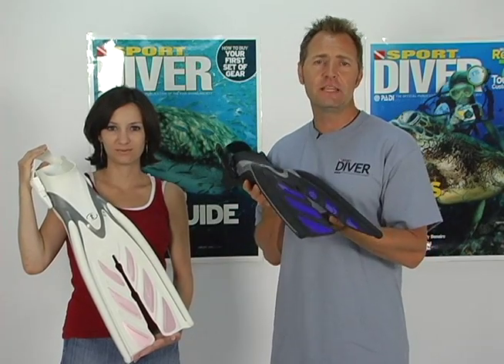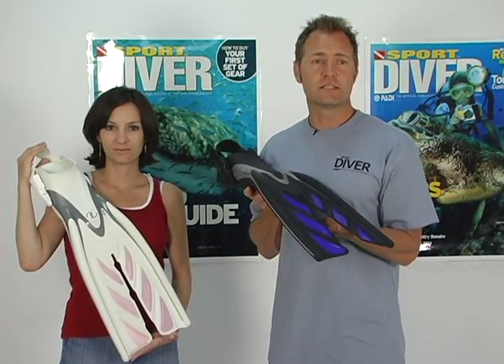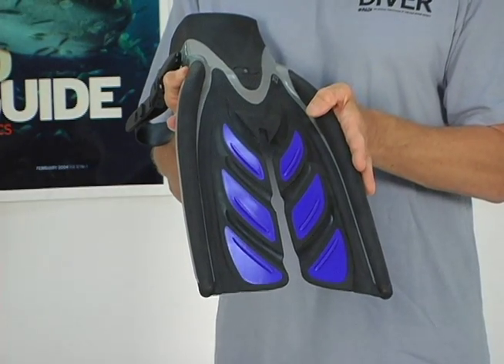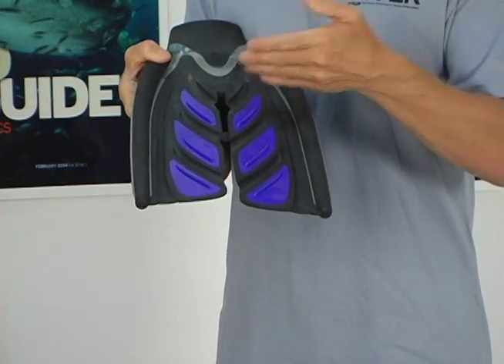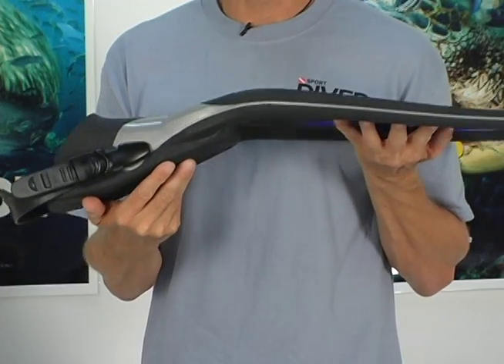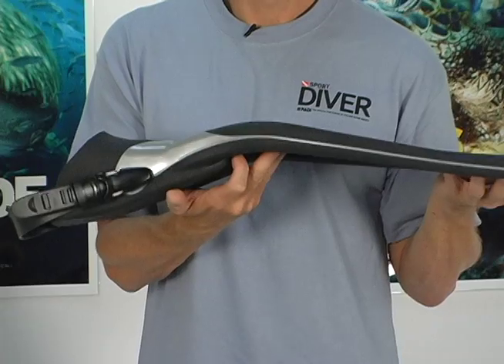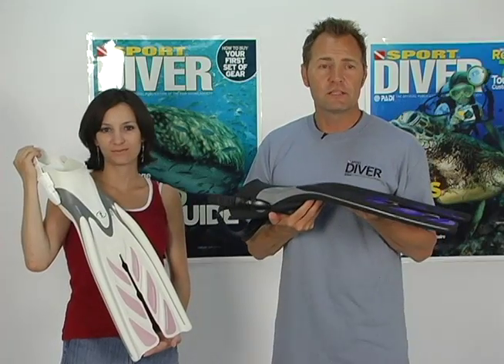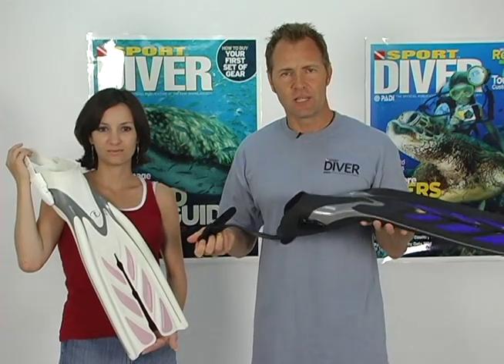TUSA SF-15 X-Pert Zoom Z3 Split Fins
TUSA's latest SF-15 X-Pert Zoom Z3 split fins reviewed by Sport Diver Magazine